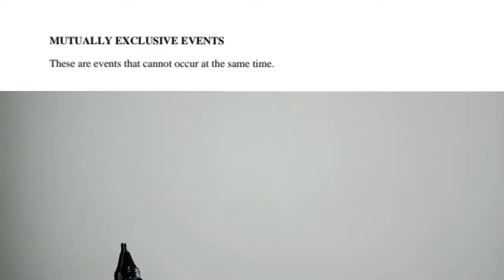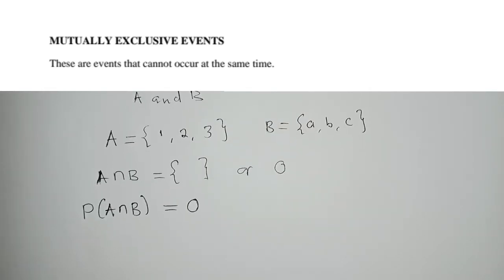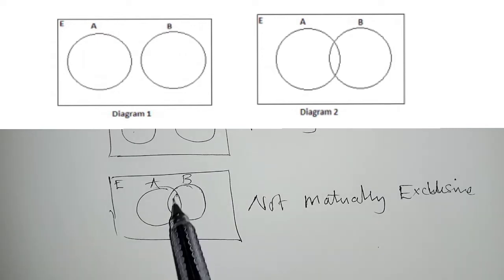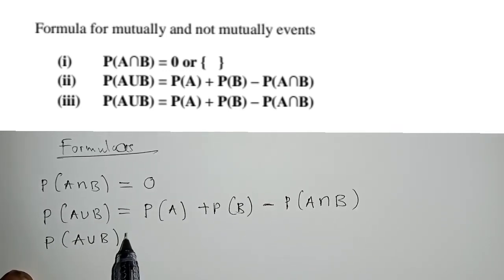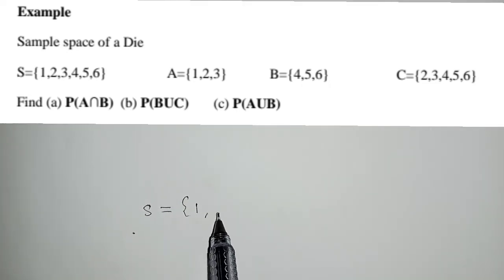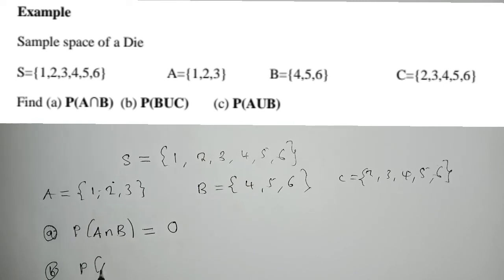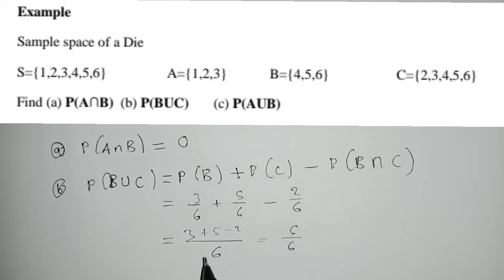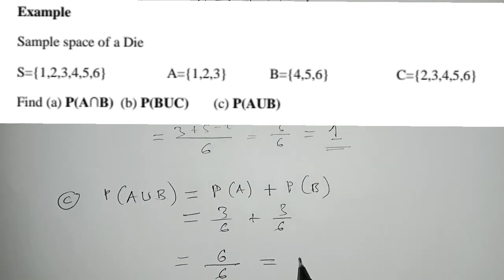Mutually exclusive events